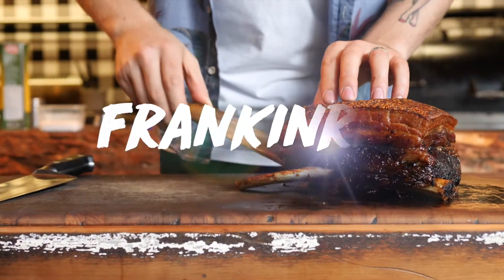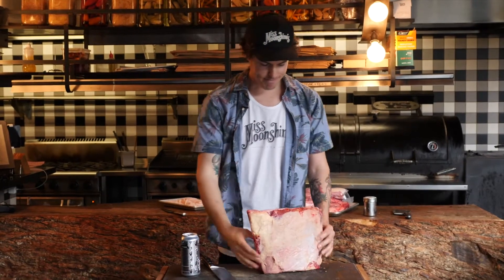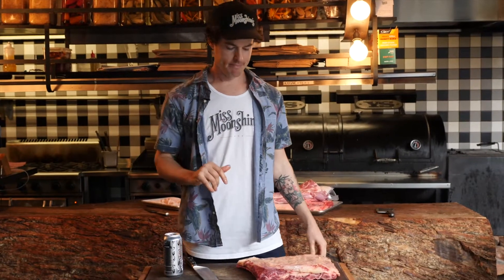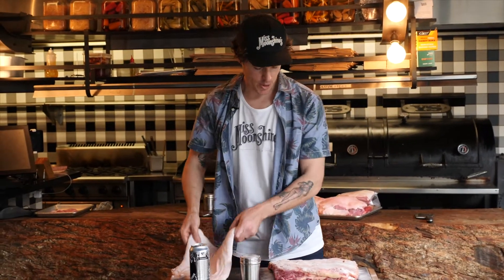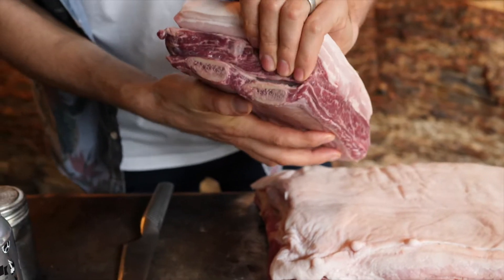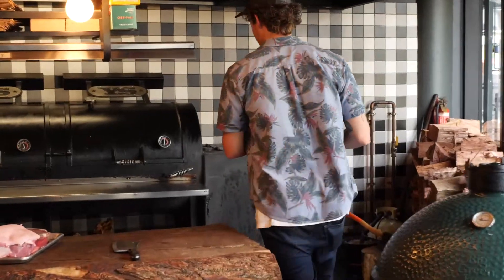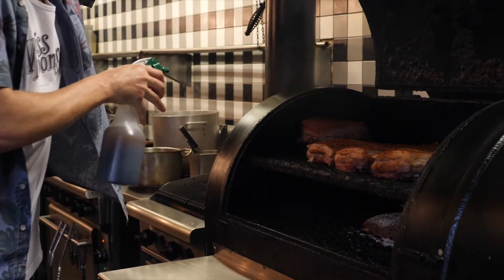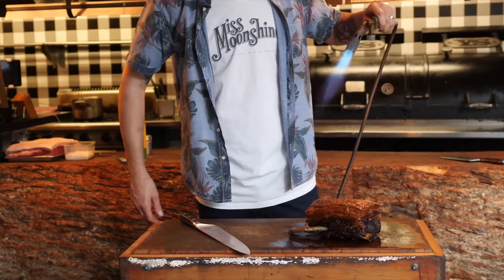The FrankinRib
The FrankinRib from Miss Moonshines in Auckland, New Zealand